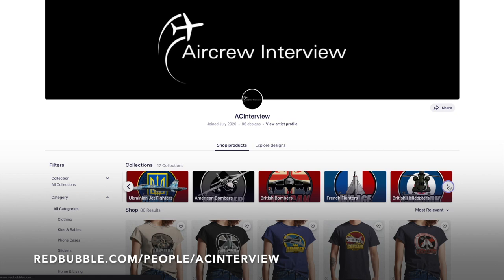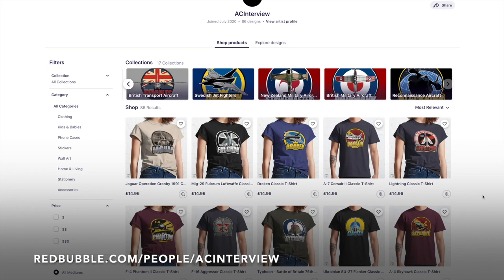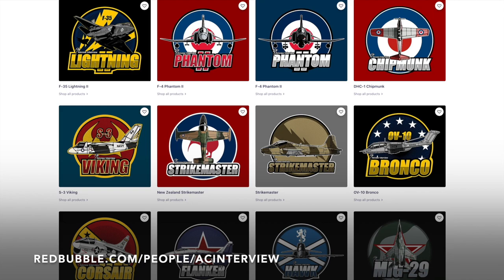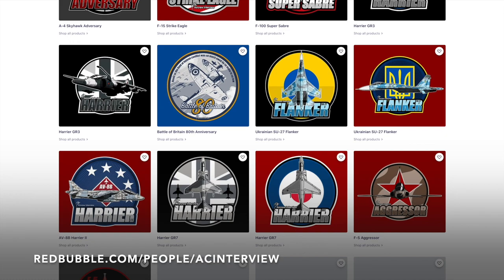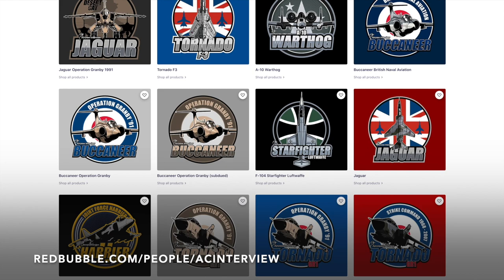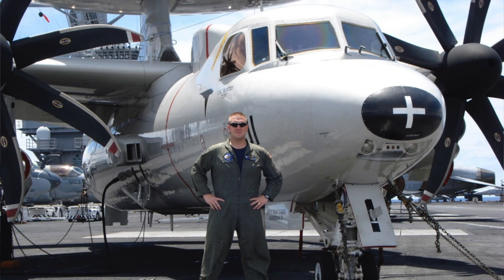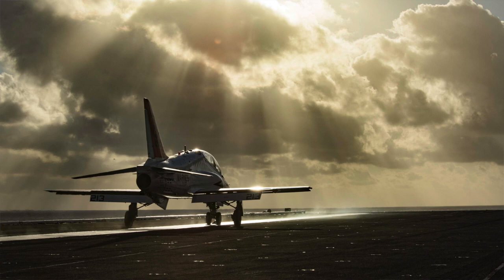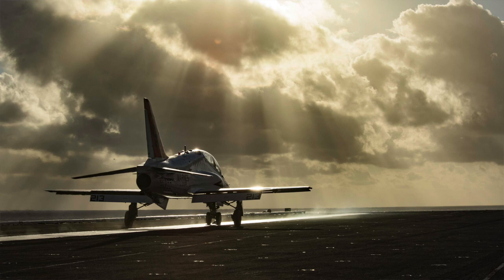E-2 Pilot Training | “Wombat”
Former E-2 pilot, TR Matson, shares his first thoughts on the Hawkeye, his ground training and of course I ask if the E-2 has an oven!

Photos in this video came from an annual paid subscription